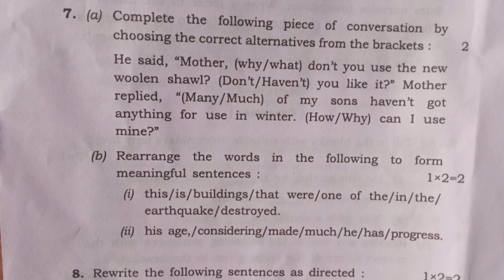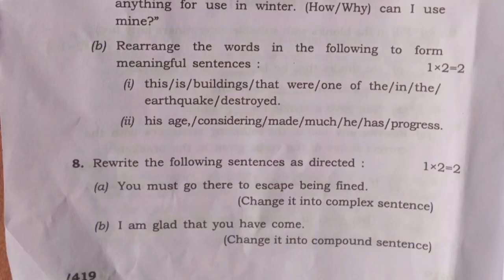Hs 1st year final exam 2024 English solution AHSEC